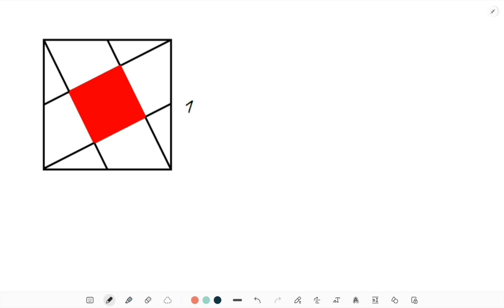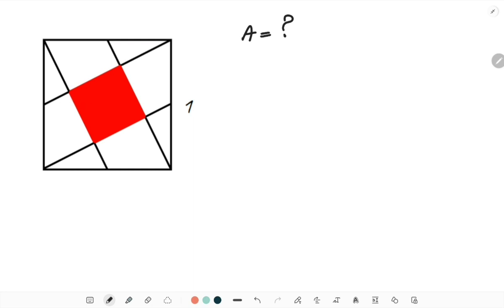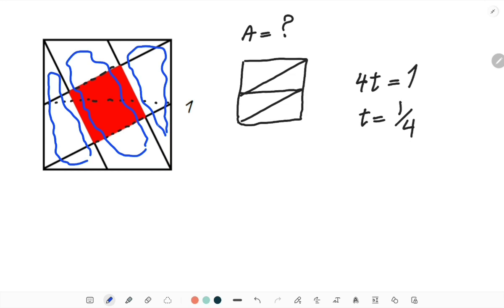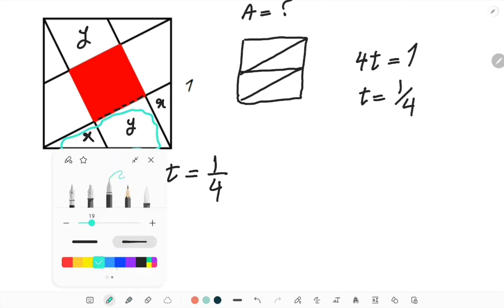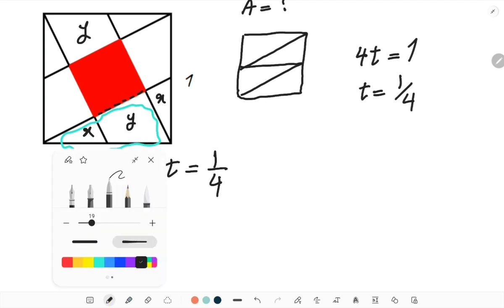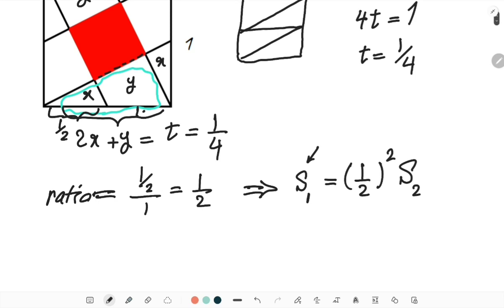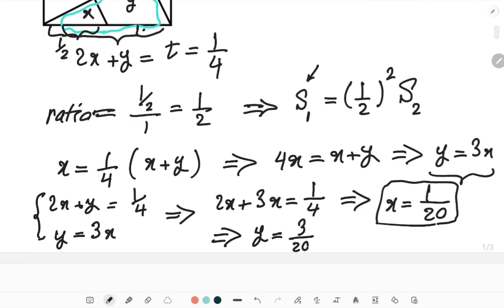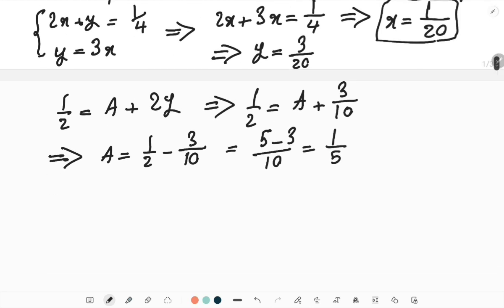Area Mastery: Tackle this Math Olympiad Challenge and Discover the Solution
Today, let's solve a cool geometry problem :)